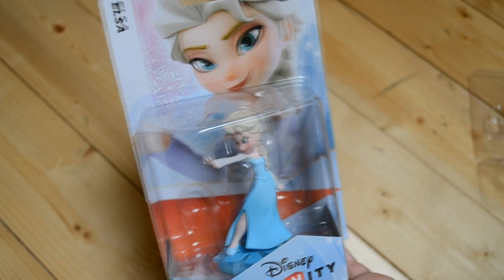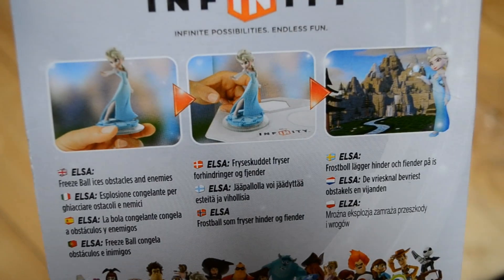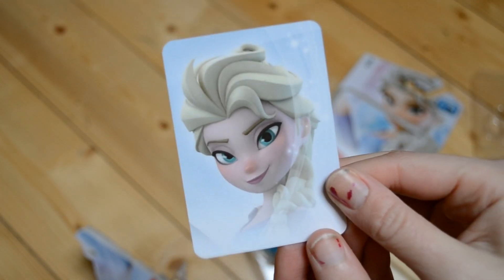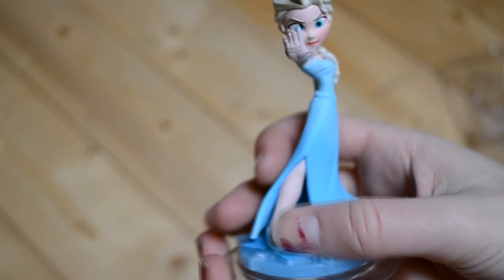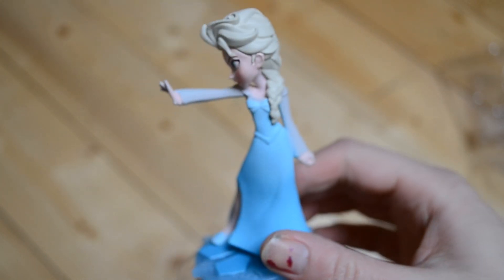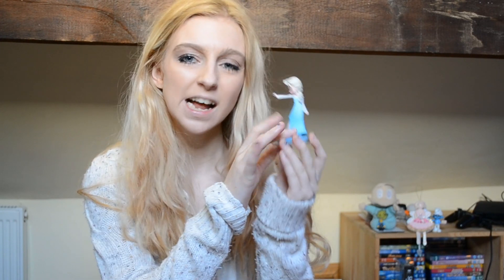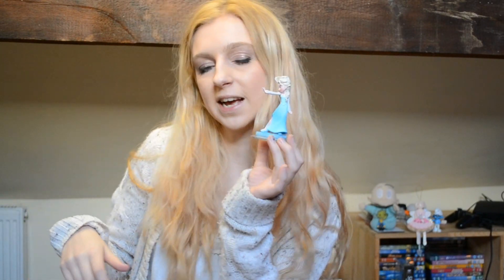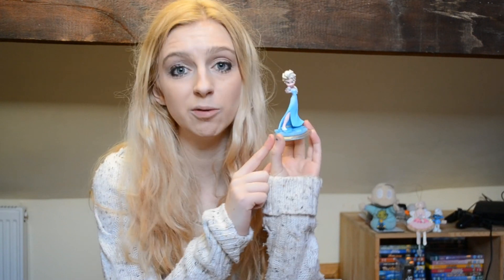Elsa Frozen Disney Infinity Review & Unboxing!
Elsa's disney infinity review, i'd totally reccomend her if you enjoy disney infinity let me know if you;ve played it down below and if you have got this character or plan on getting her?